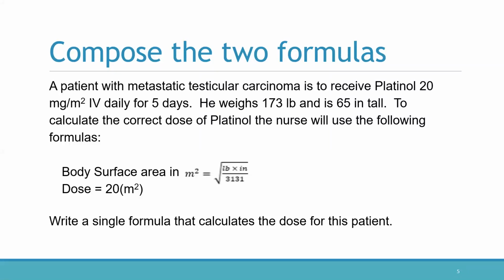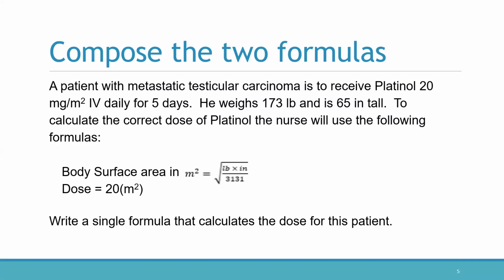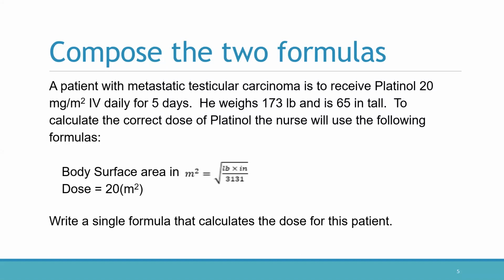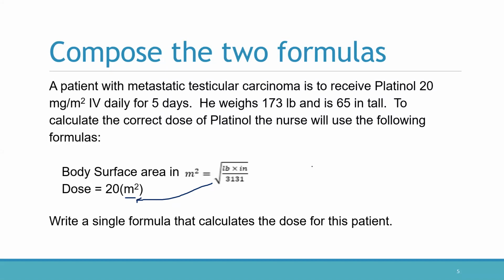Composition of Functions Application Problem